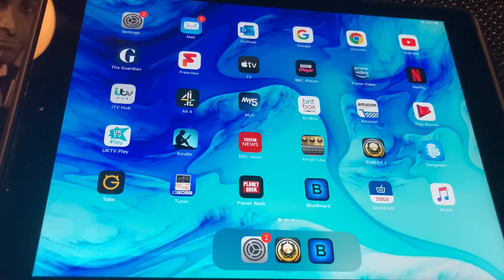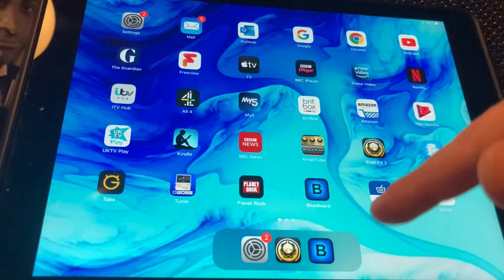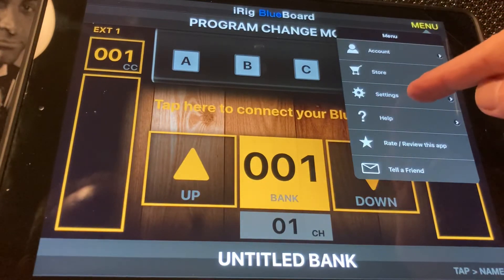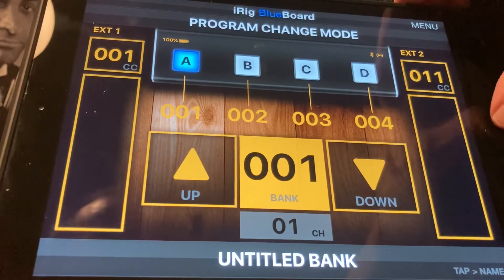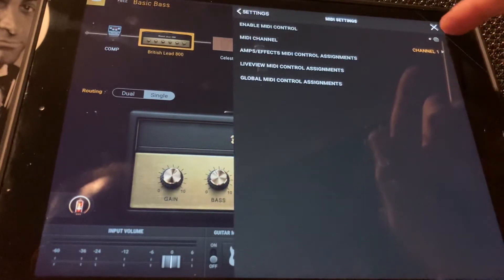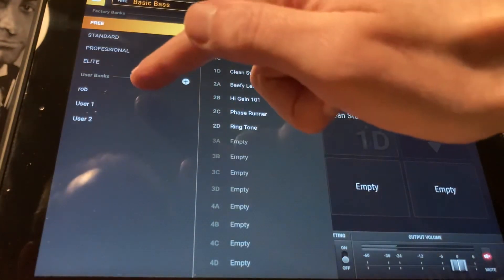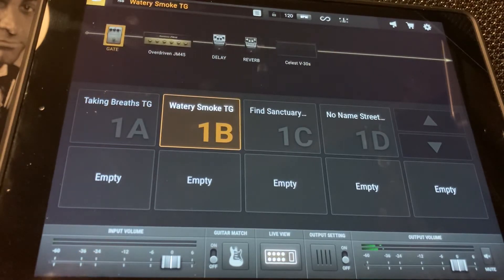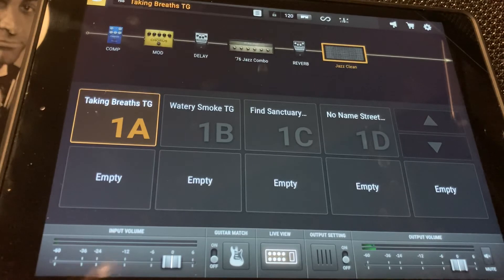Tonegarage TV How to use the Irig BlueBoard with the Positive Grid Bias FX2 app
In this video I show you how you can also use the Irig BlueBoard with Positive Grid Bias FX2 mobile.

I am also on Facebook, search Tonegarage

Thanks for listening, look out for more Boas FX2 tone products from me In December

Rob
Tonegarage